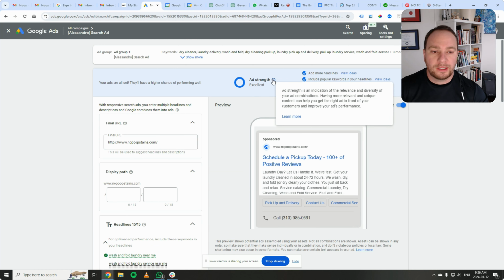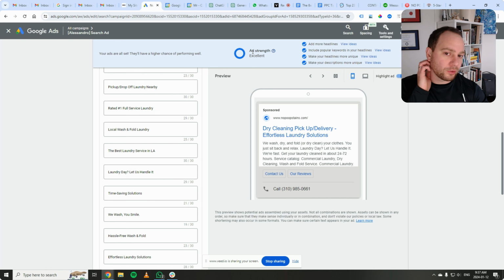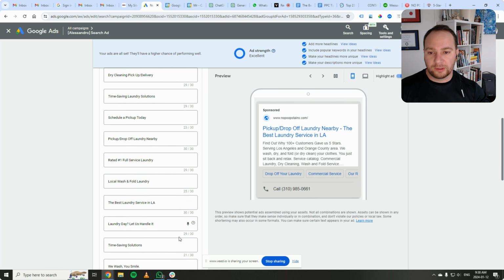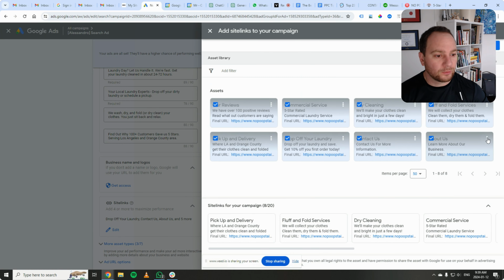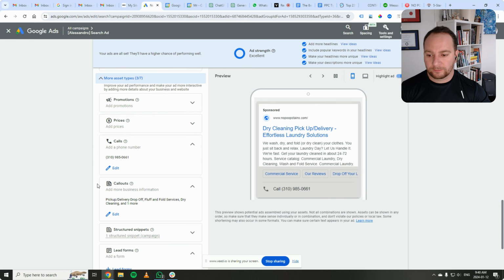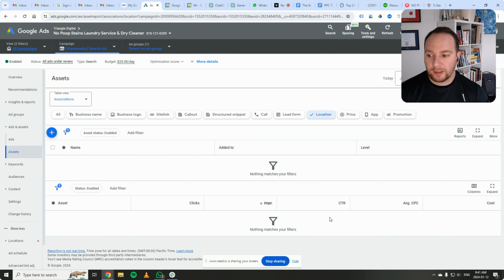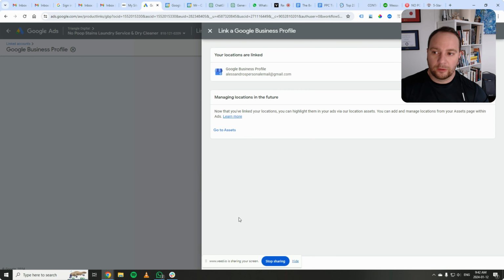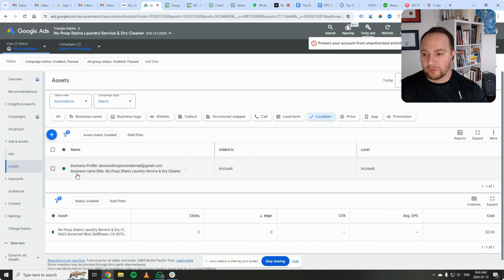Google Search Ad - Best Practices for a Local Business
Unlock the full potential of Google Search Ads for your local business with our expert guide! This video is tailored for entrepreneurs and marketers seeking to maintain an excellent Quality Score and effectively link their Google My Business profile. Dive into strategies that can transform your online presence and connect you directly with your local audience.

What You'll Discover:

Quality Score Excellence: Learn the ins and outs of Google's Quality Score, why it matters, and how to consistently achieve an excellent rating.
Google My Business Integration: Step-by-step instructions on linking your Google My Business account for enhanced local visibility.